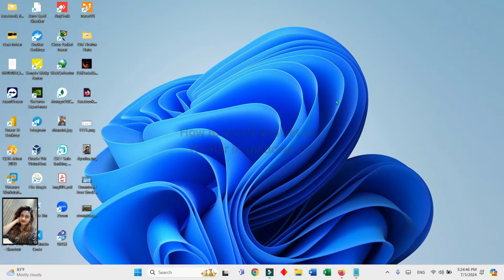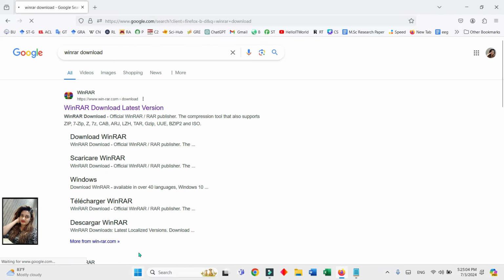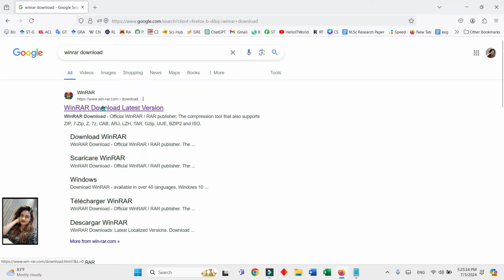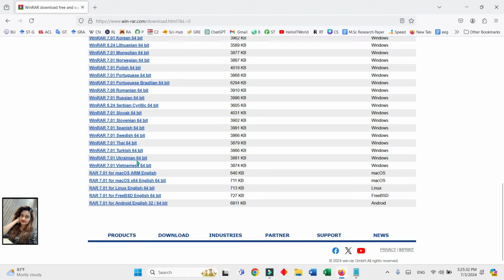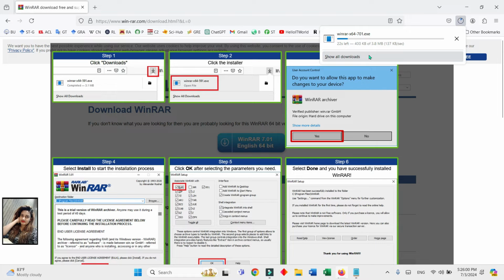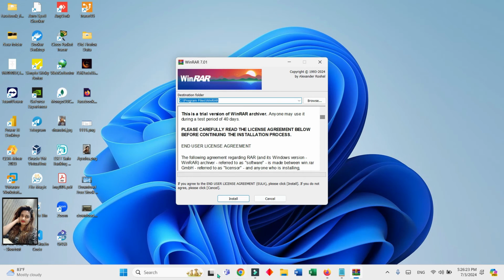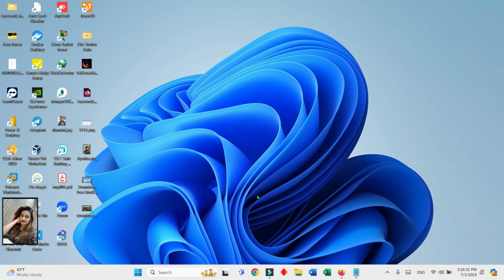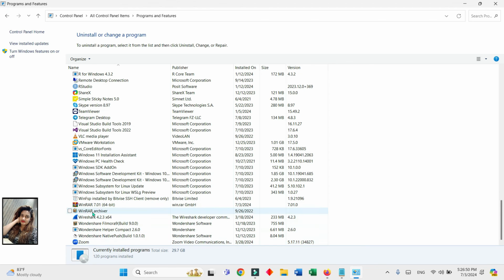How to install and set up WinRar in windows 11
B.Sc(CSE),M.Sc(CSE)
CCNA, CCNP, RHCSA, RHCE, RHCVA,
RedHat OpenStack-200,